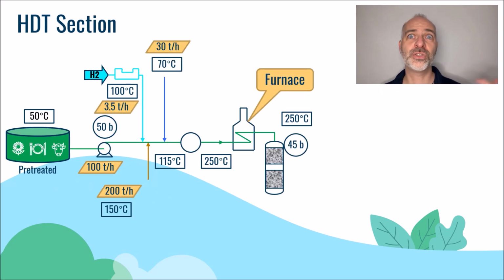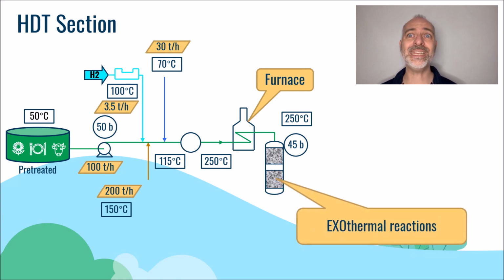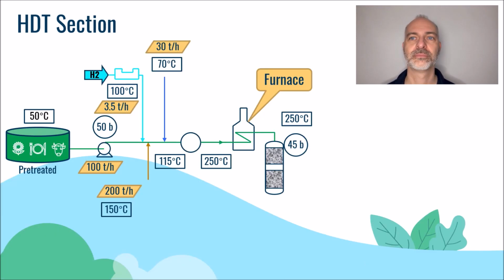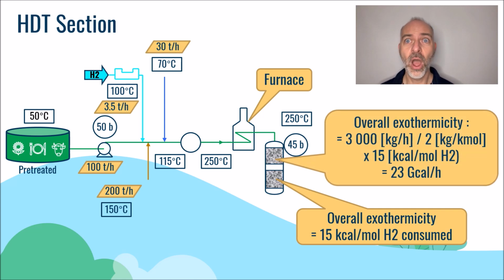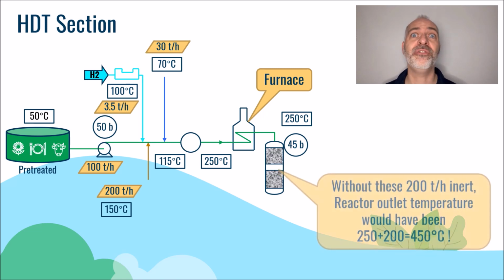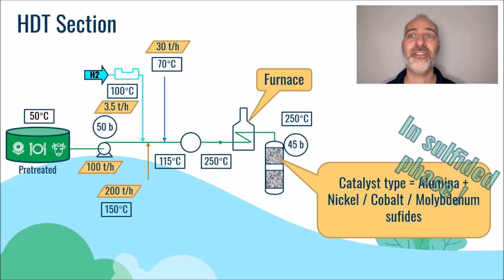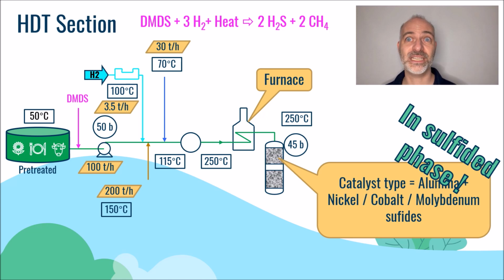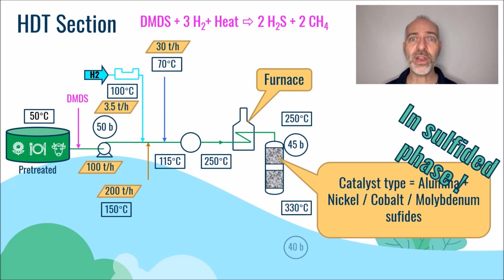MOOC - Biofuel HVO - Part 9